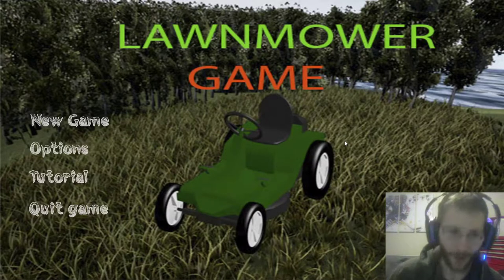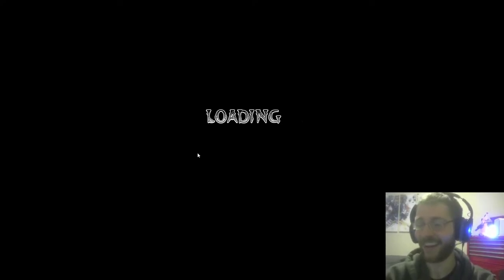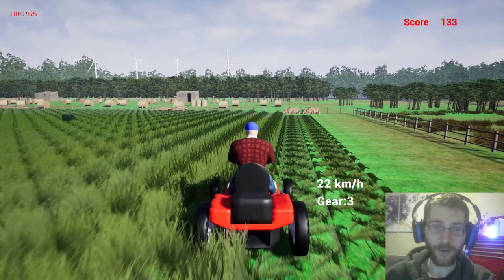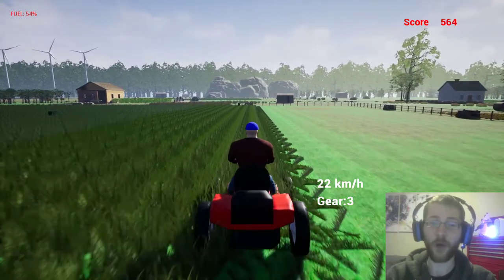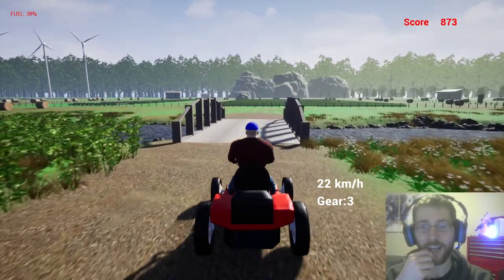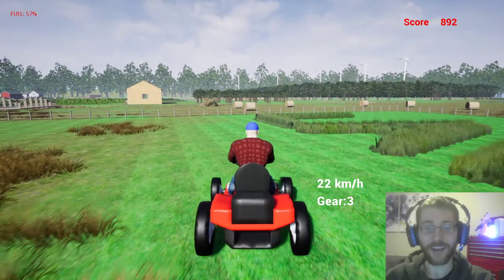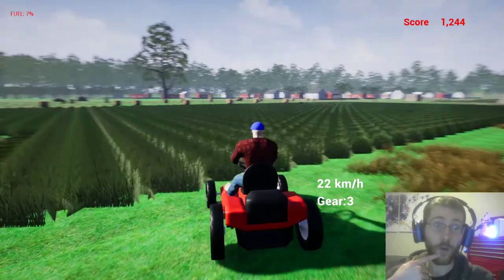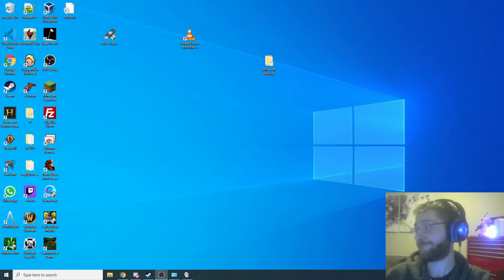Lawnmower Game - 2020 - Review